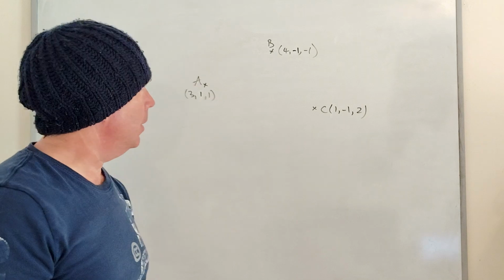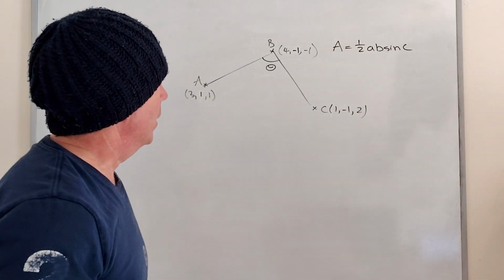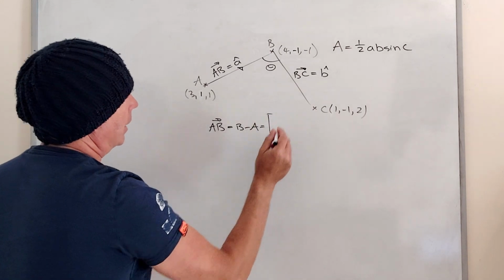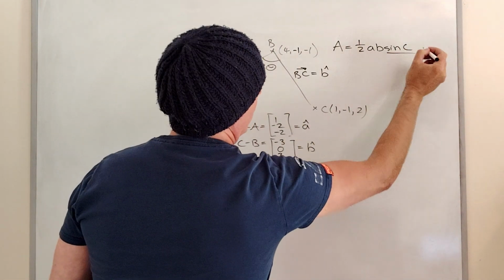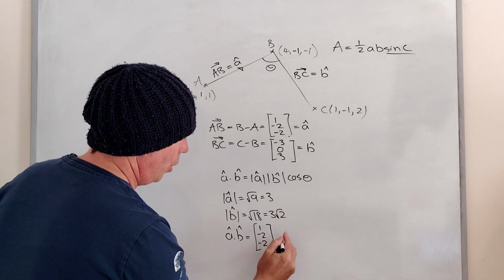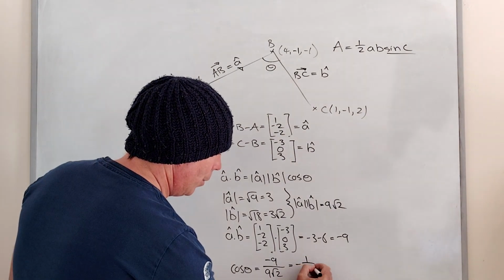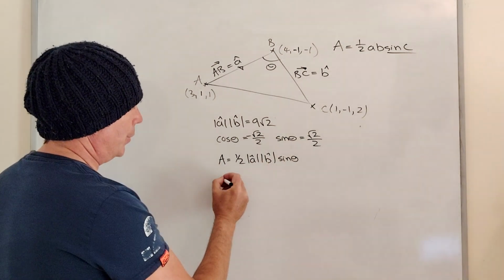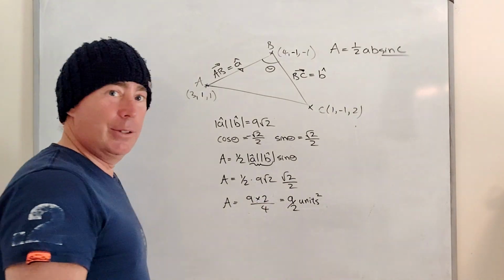A Level Further Maths: Applying the Dot (Scalar) Product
Using the dot product to find the area of a triangle defined in 3D.

for more.